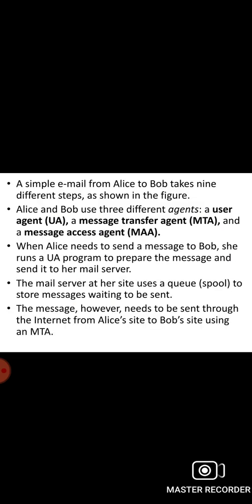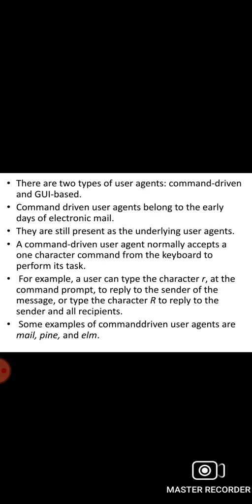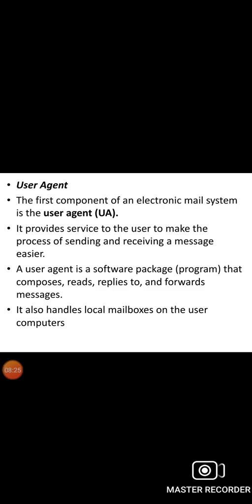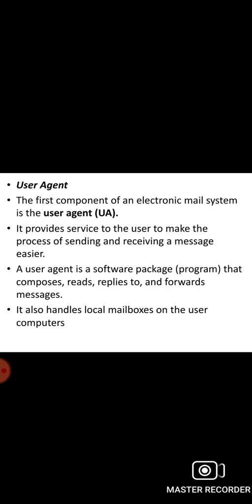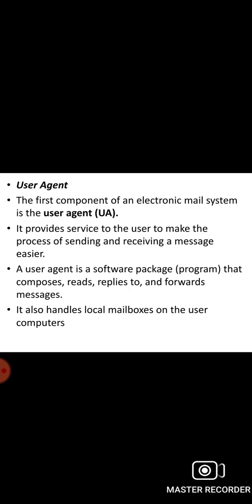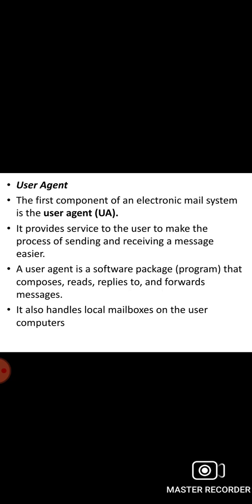MAMSE ECE CN 5.4